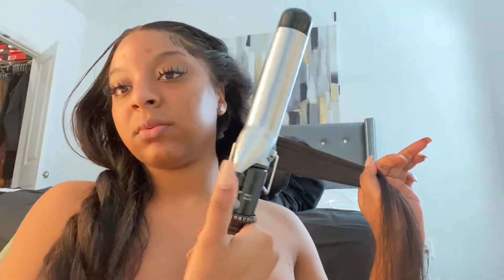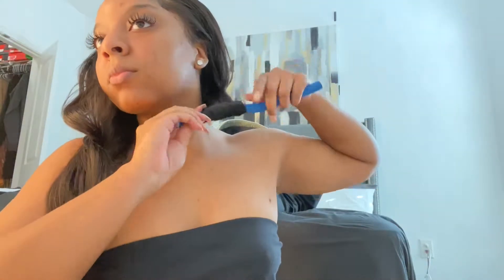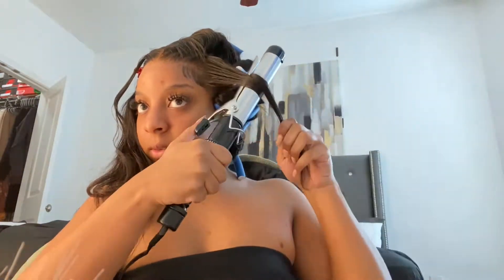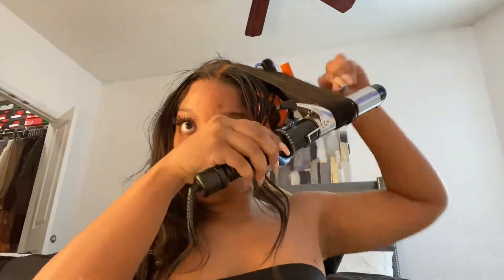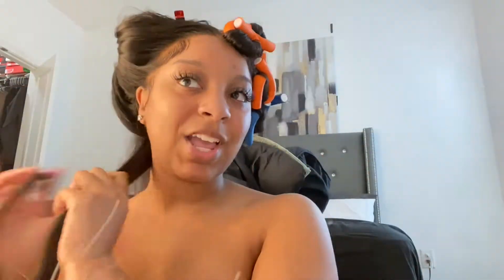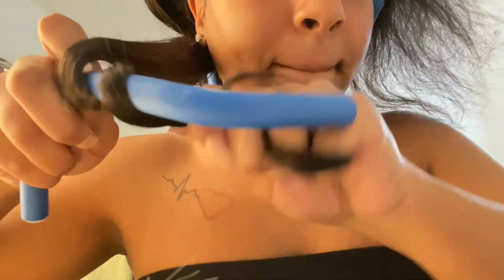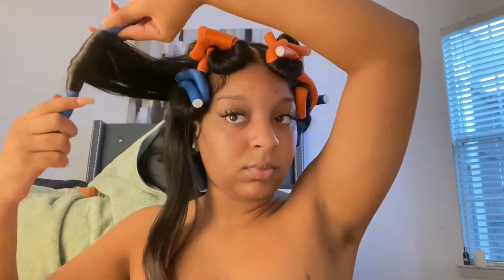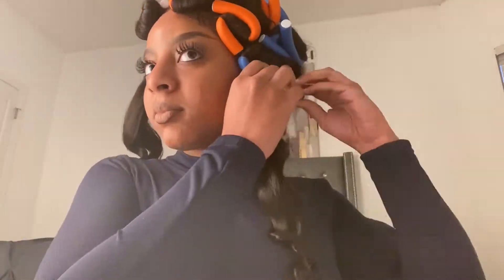EASY VOLUMINOUS CURLS | THEBEAUTYBOUTIQUE HAIR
Tutorial on how to achieve voluminous curls

Hair from @thebeautyboutiqueco on instagram
26" Body Wave Frontal Wig 250% Density